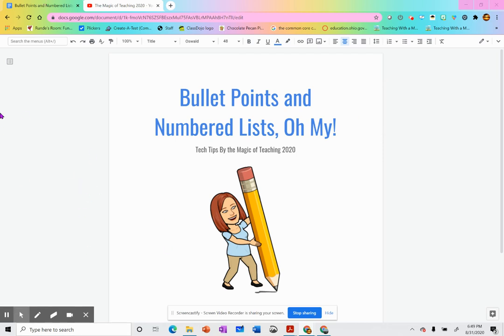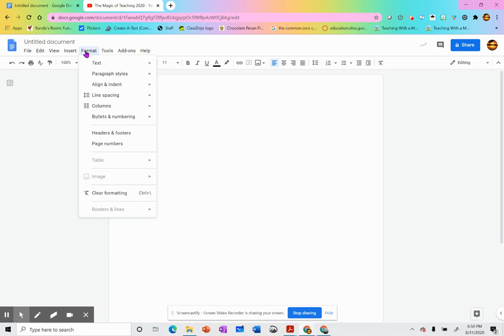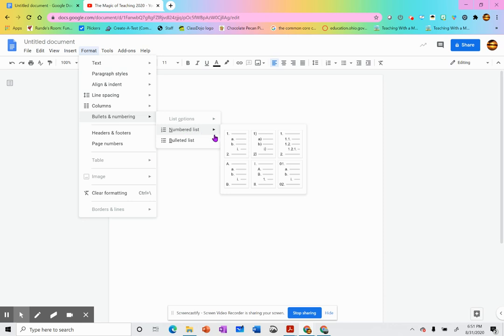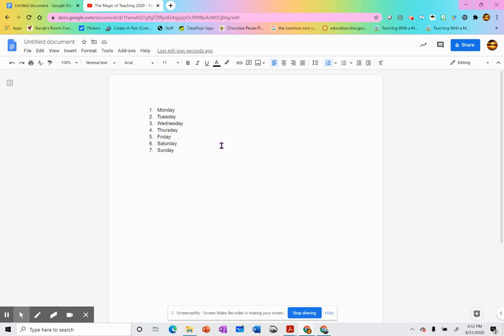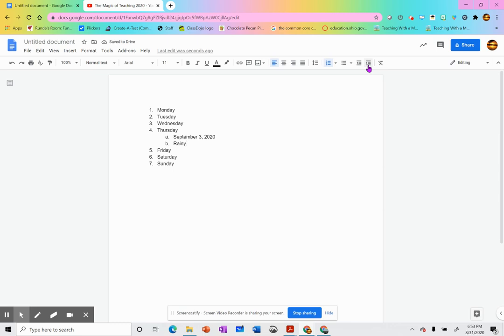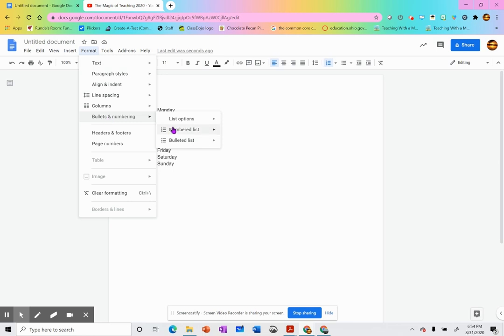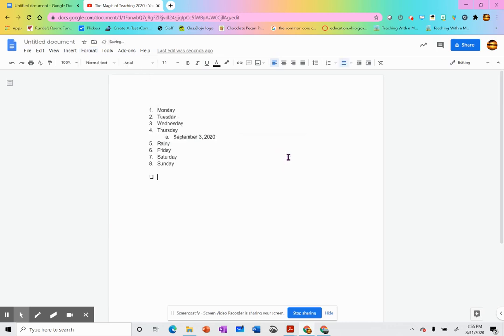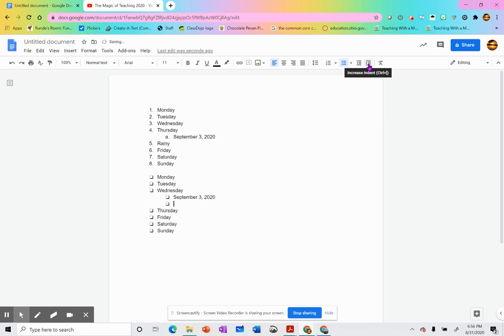How to Make Numbered Lists and Bullet Points, Oh My!